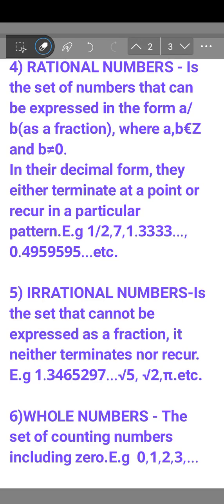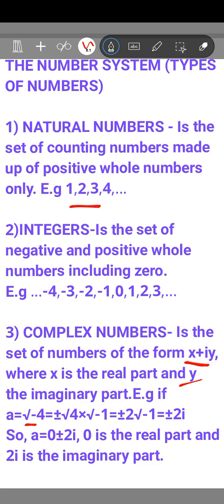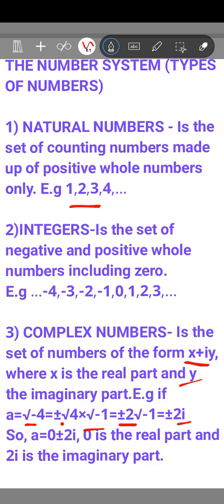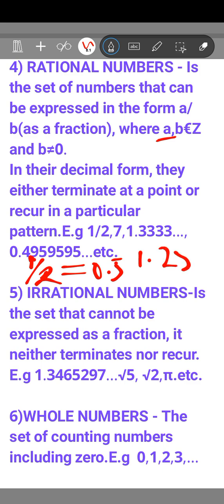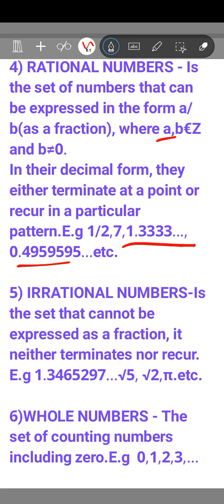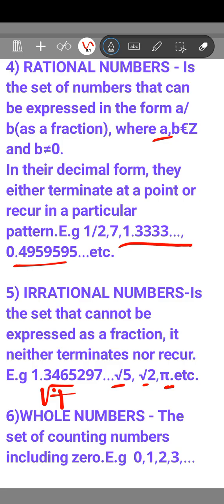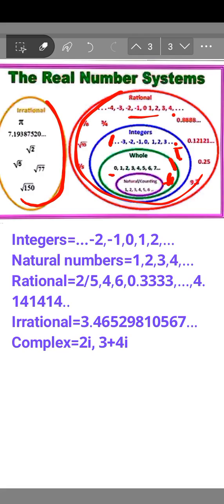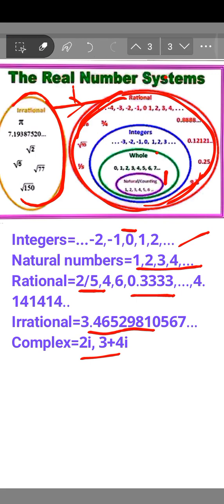Number system explained(Types of numbers)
In this video, we explore the Number System and its different types:

Natural Numbers (Counting Numbers)

Whole Numbers

Integers (Positive & Negative Numbers)

Rational Numbers

Irrational Numbers

Real Numbers

Complex Numbers

This video will help students and learners understand the basics of mathematics and build a strong foundation for algebra, arithmetic, and higher-level math.

Math beginners

Anyone revising the basics of number systems